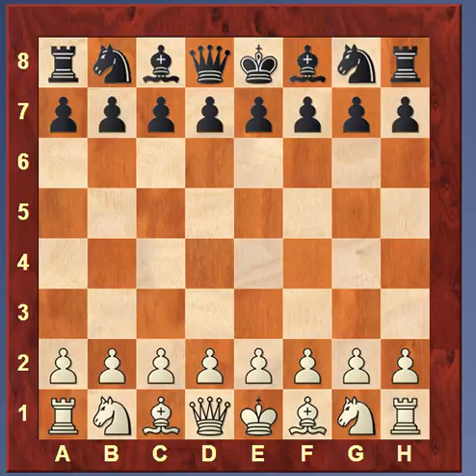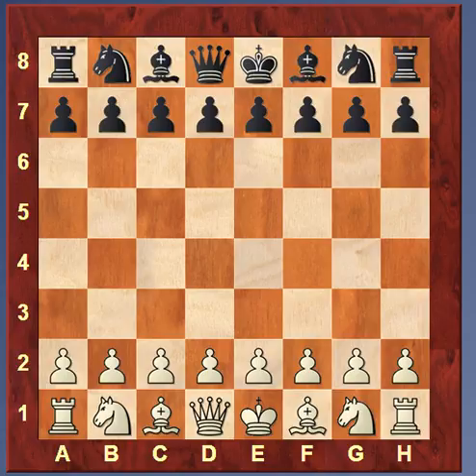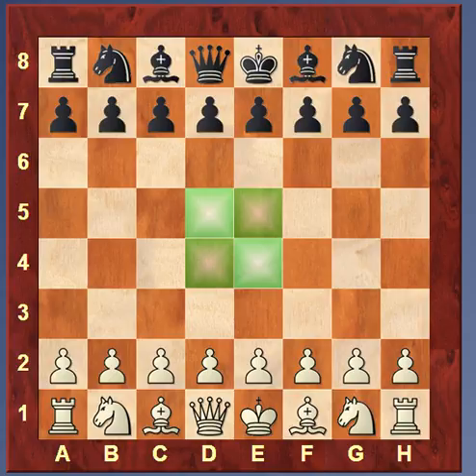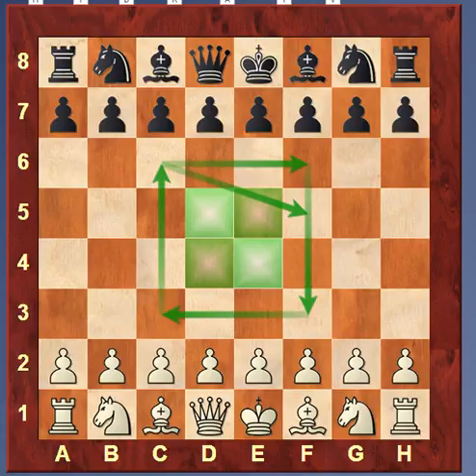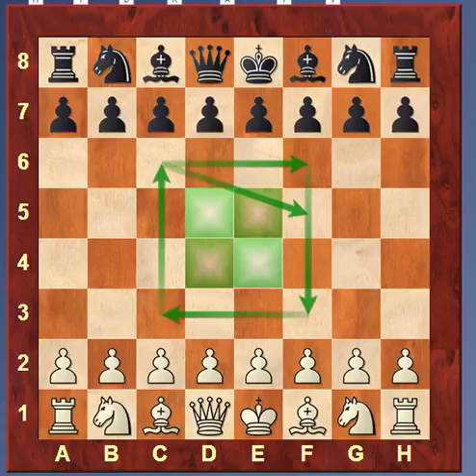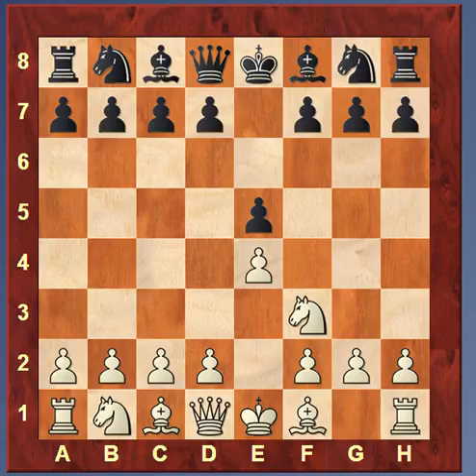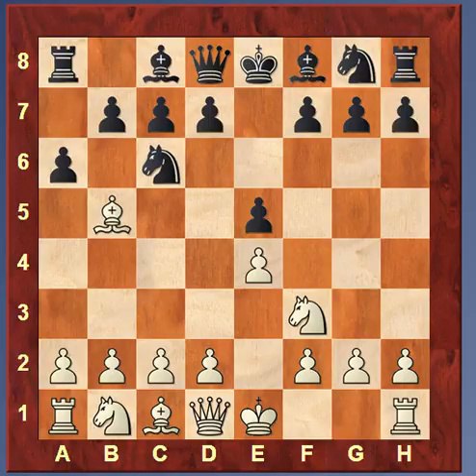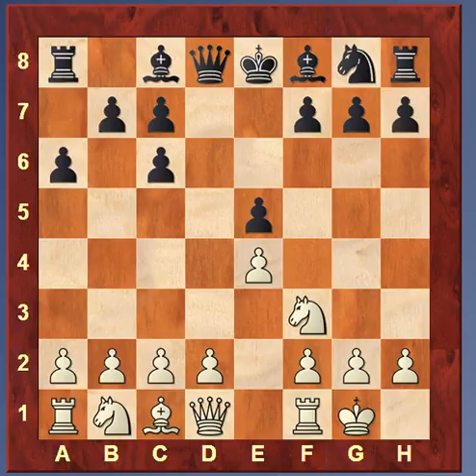Basic opening Principles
Opening Series for beginners, introducing opening systems basics.